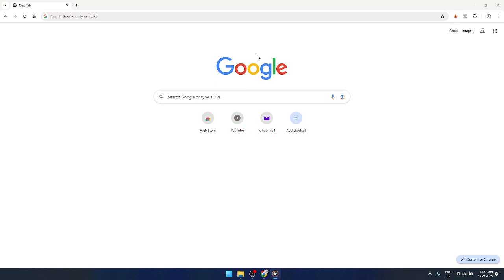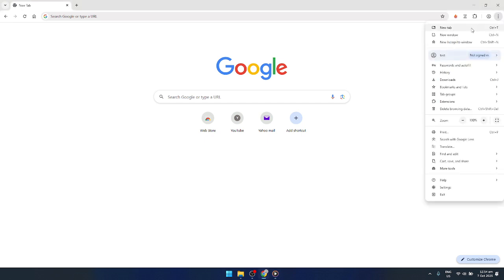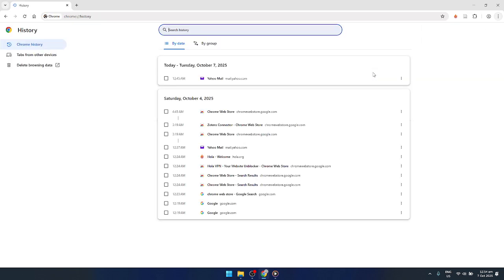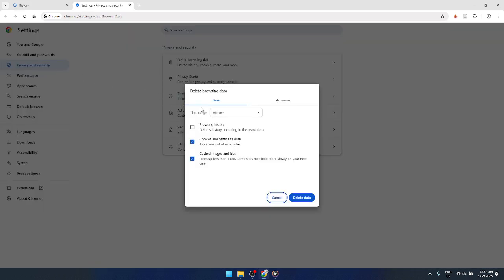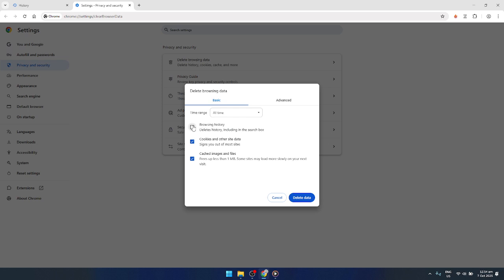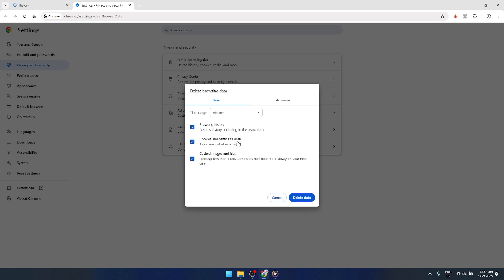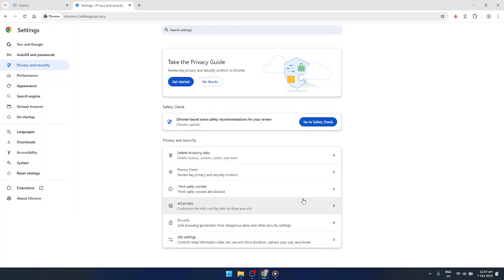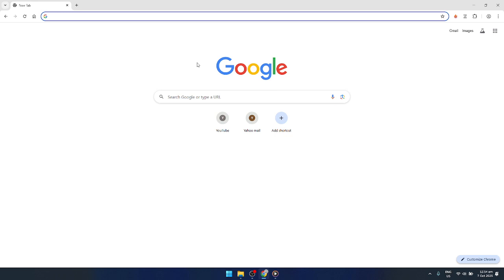How To Delete Permanently Google Chrome History [2025 Guide]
In today's video we cover: delete chrome history, clear chrome data, chrome privacy tips, erase browser history, chrome settings guide, remove history chrome, google chrome tips, internet privacy, delete browsing data, chrome cleanup, clear browsing history, secure web browsing, google chrome tutorial, online privacy guide, how to erase history, improve chrome performance, manage chrome history, privacy settings chrome, tech tips